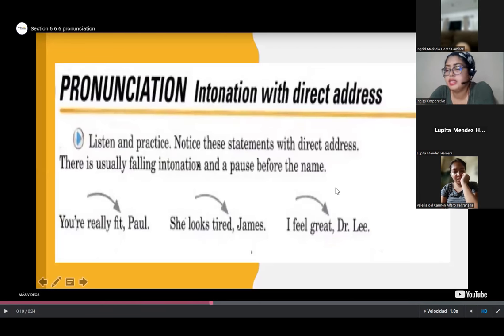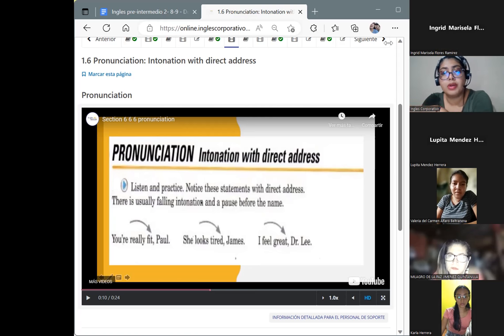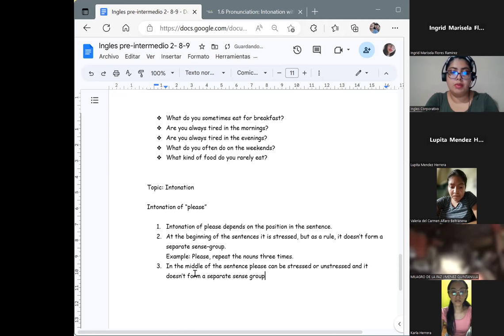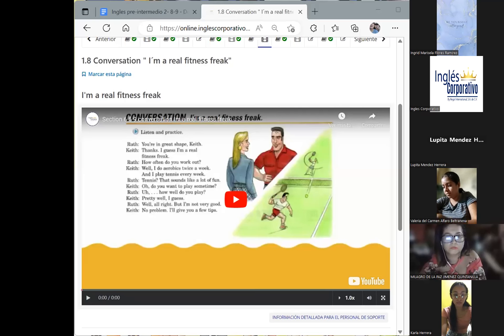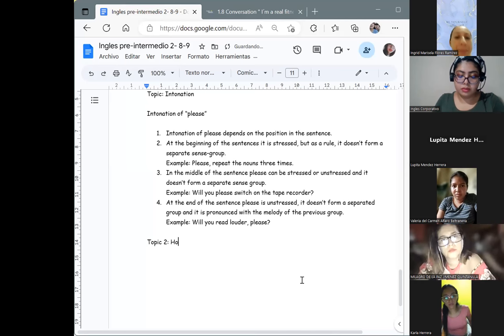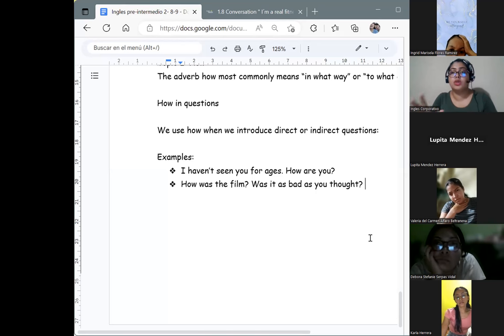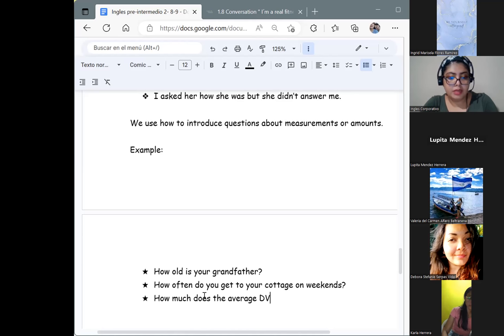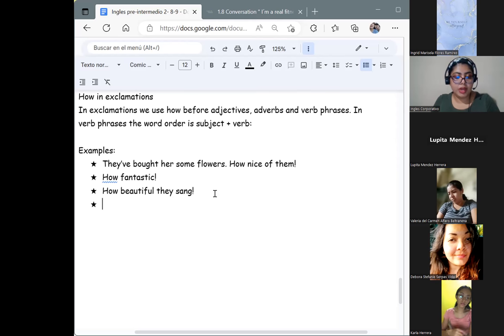Session 2-18/04/2023-PI2-01-8-9-PM-04-23-Chavarria- Intonation + How.